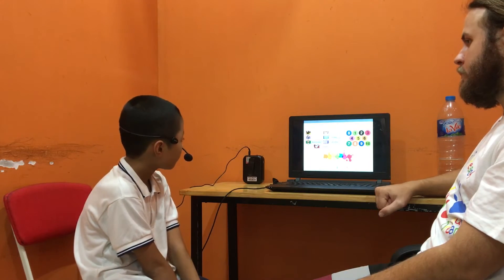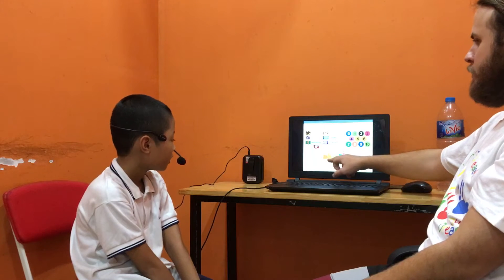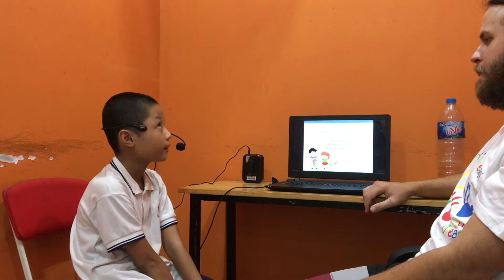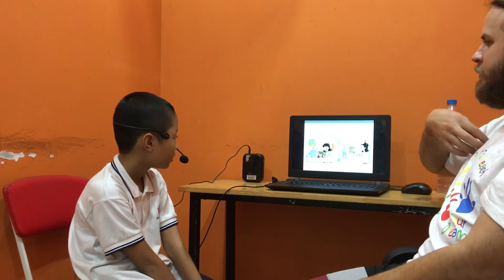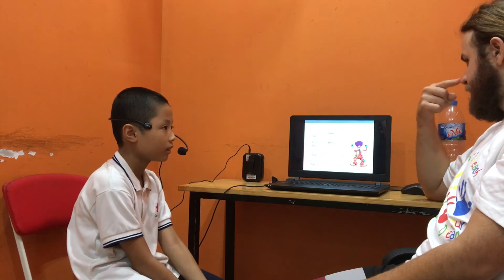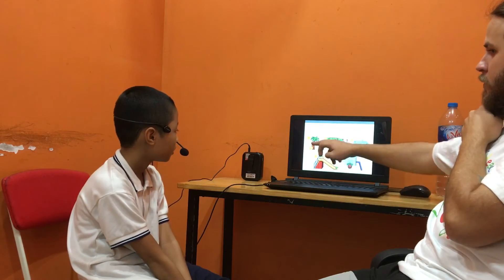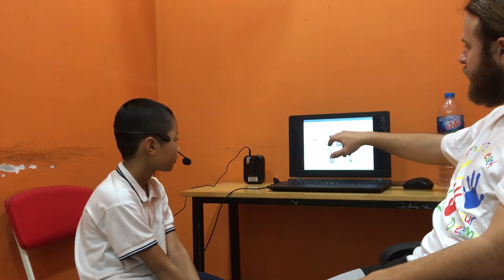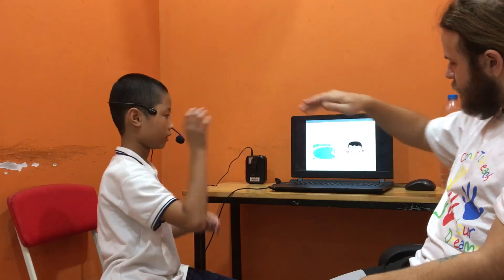CEC_Video test 1_ES1C_Anh Tú